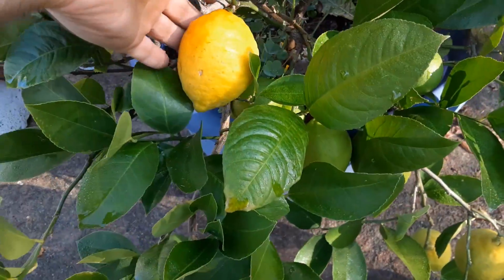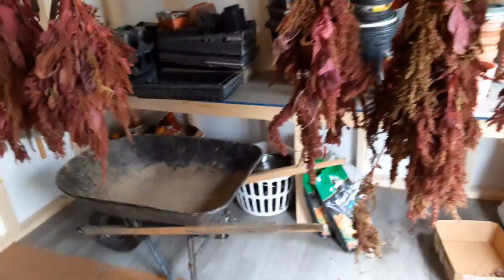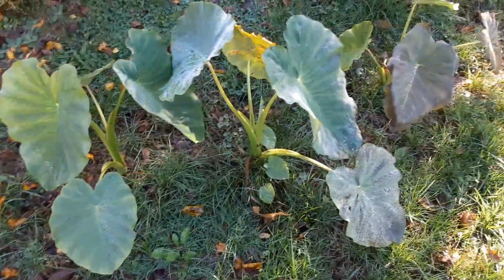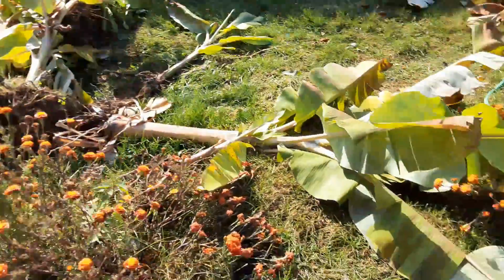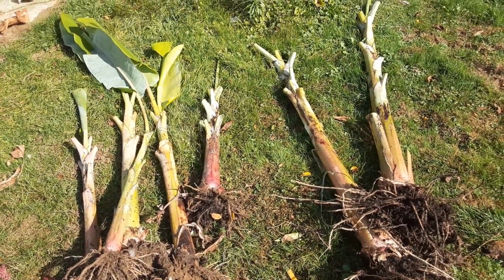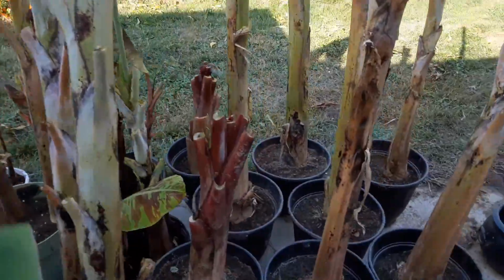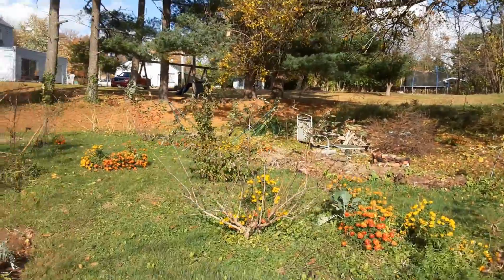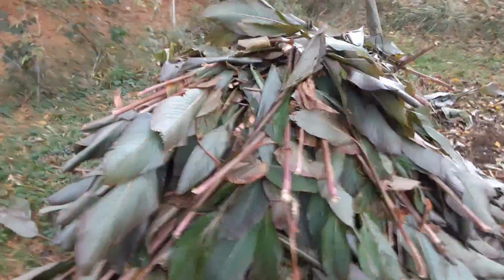How I winterize my Banana Plants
How I winterize my garden and get things ready, plus a bit of rambling about what is going on. If anyone wants to know how to keep bananas alive, here's how I do it.  It gets -10 and -20 degrees Fahrenheit (-23 to -29 C.) and I have tropical plants that survive. It can be done.